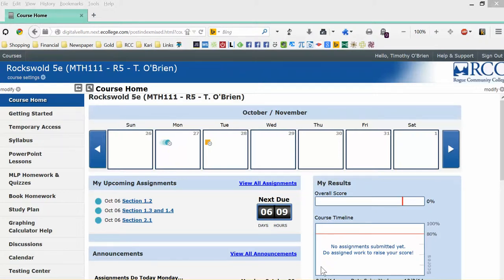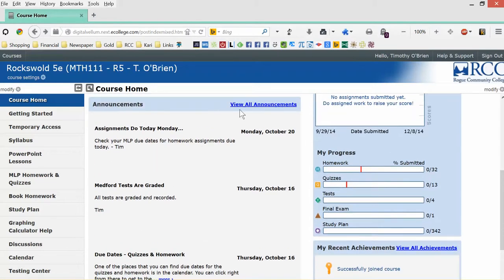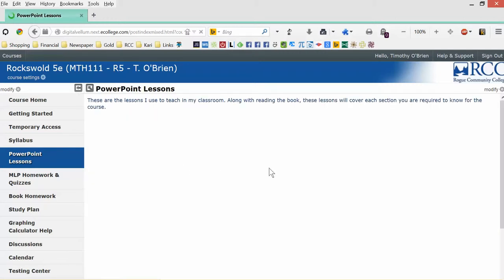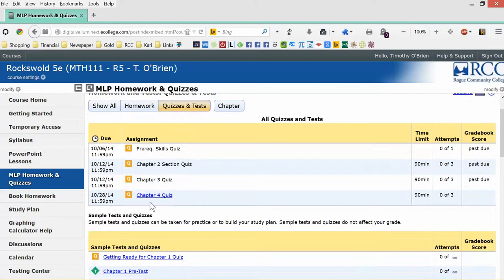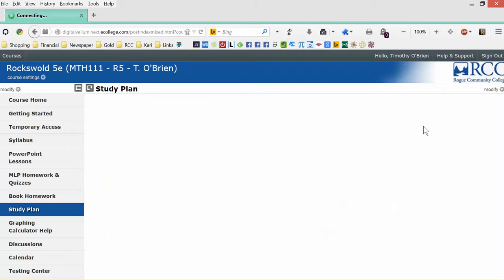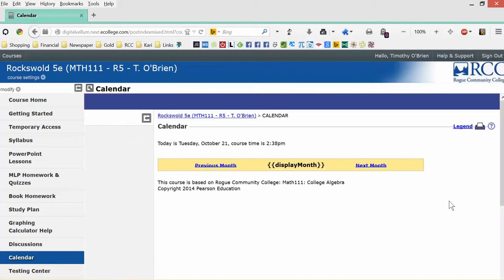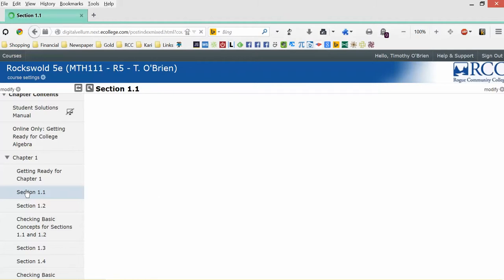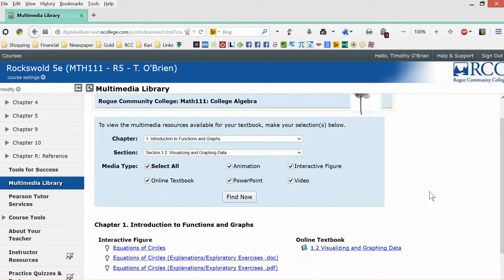Intro To MLP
Video to help my online math class use mylabsplus.